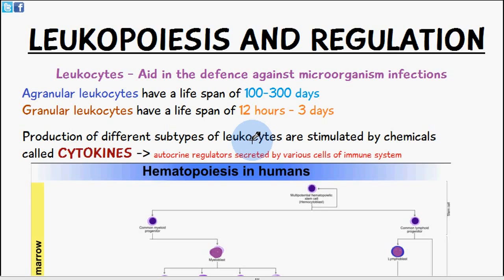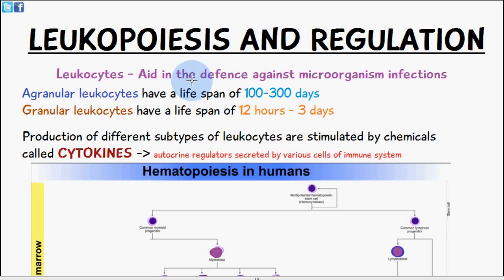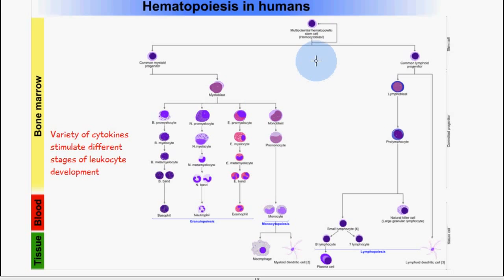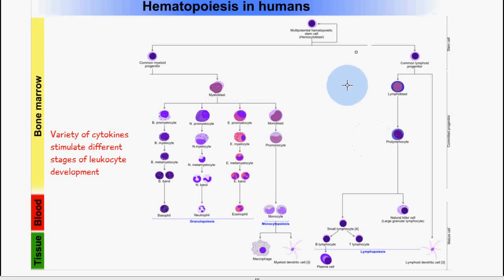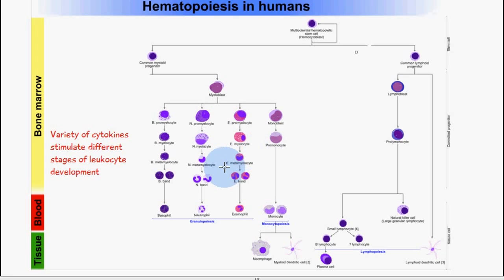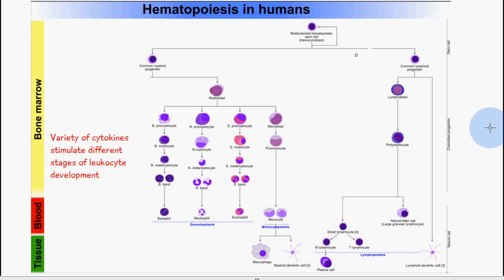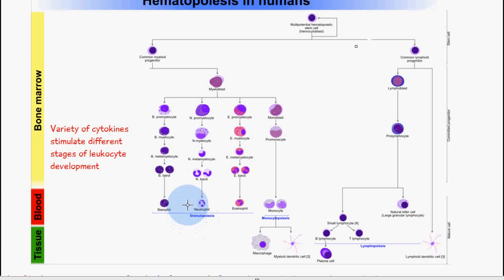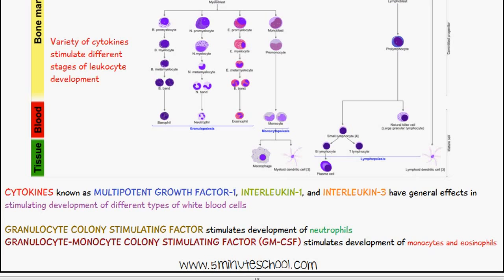How are White Blood Cells made? Leukopoiesis - Cytokines - Regulation